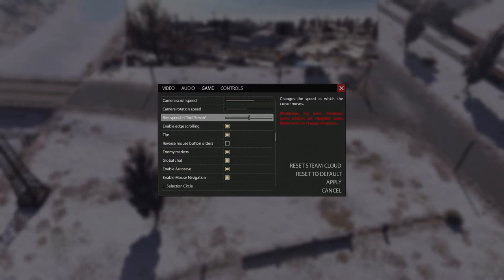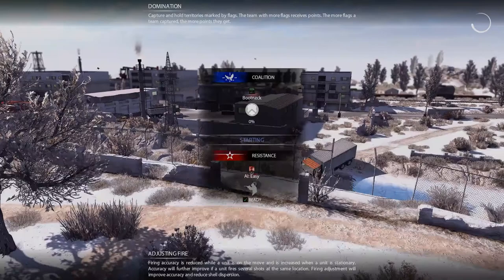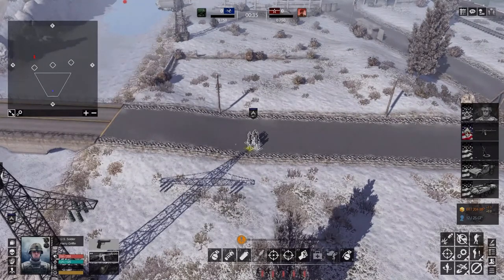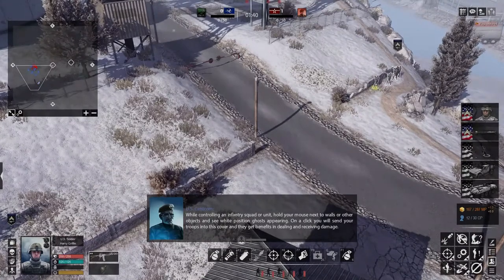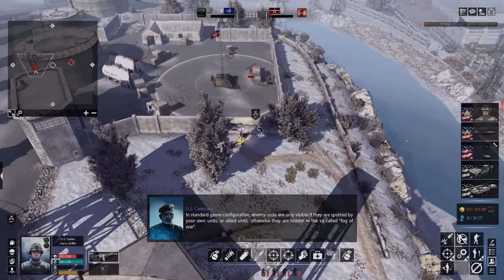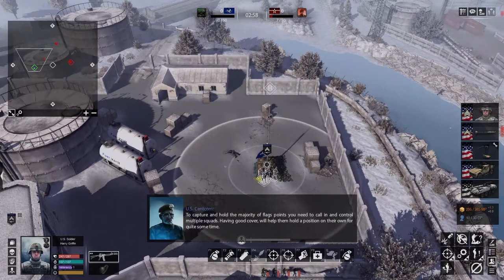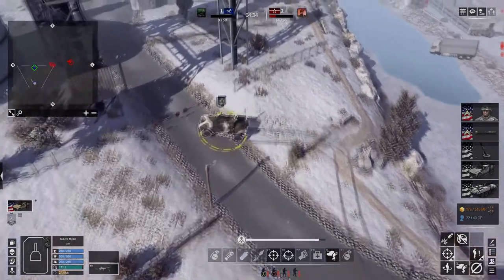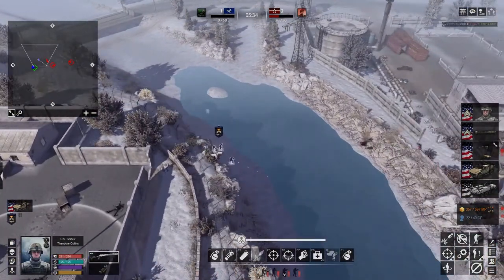Royal Marine Commando Plays Call To Arms To Raise Funds For The Royal Marines Charity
Call to Arms offers an innovative new look into modern era combat. Initially offering two playable factions with realistically modelled vehicles and heavy weaponry, as well as dozens of firearms and customizations. Command your troops to victory or fight by yourself in the 3rd person action mode. The base game offers two factions: The United States Army and the Global Revolutionary Movement. Fight in rural areas, factories, railway stations or in towns and use the environment to your advantage. Cover is everywhere, and almost everything can be destroyed. An unseen amount of challenges are awaiting you in exciting online combat supported by Steam works! The game allows you to command your units in the classic real-time strategy mode or to fight directly by taking control over an individual vehicle in the 3rd person action mode

I have taken the decision, that when/if this channel ever gets monetized, then 50% of any earnings (from all source's) will go to the Royal Marines Charity the RMA I have no other link with the RMA (Royal Marines Association) apart from being a member.

Please visit the other channels that have helped us to get started on the road to help the Royal Marines Charity:

Fed up paying full price for your gaming addiction?
Click the links below and save a fortune. (I buy all my games from these sites whenever possible)
(I use this one for software as well as games)

Please note: I don't play 20 or 30 games and then upload my best game, I play a game and then I will upload it, whether I have won or lost, survived or been sunk/killed, you will see the game as it has been played (along with all the cock-up's).

I really could use your help in growing my channel folks. It takes age's for me to record, edit, render, and upload my videos, but only a millisecond for you to click that “Like” or “Subscribe” button, so if you Liked the Video, Please “Like” and “Subscribe”, as it will help my videos get recommended to other viewers.

Bootneck